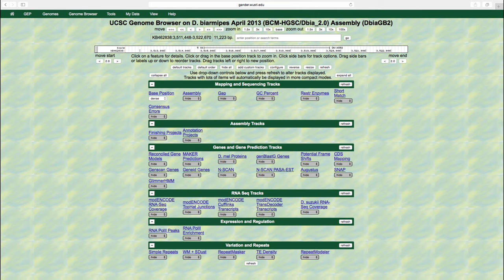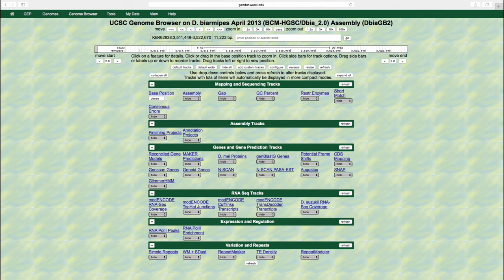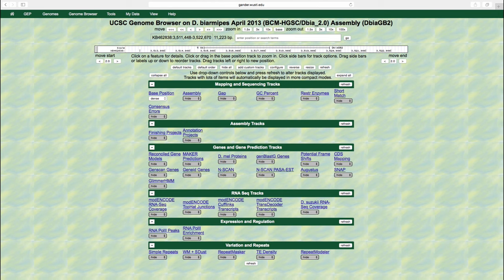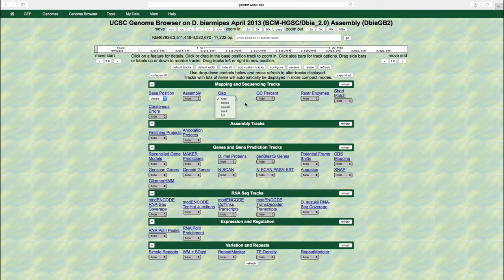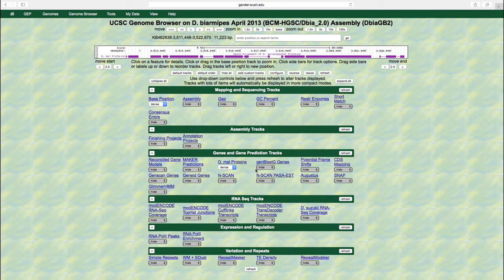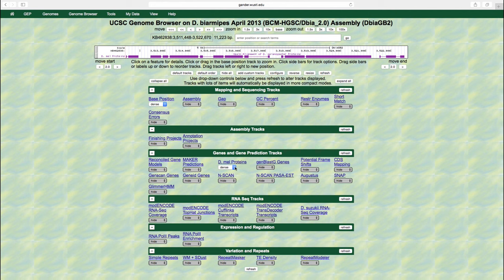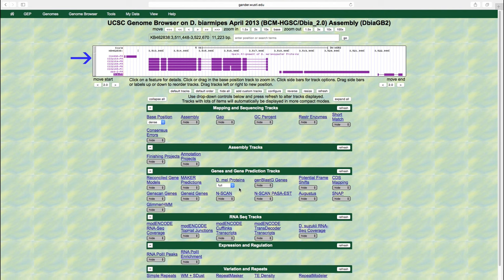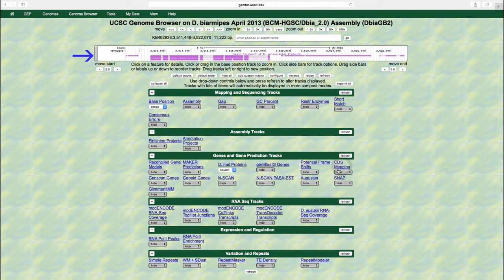Tracks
This video describes how to visualize tracks available within the UCSC Genome Browser Mirror used by the GEP. It is associated with the “Understanding Eukaryotic Genes” (UEG) curriculum, which uses the Genome Browser as a tool for teaching students about the structure of eukaryotic genes.